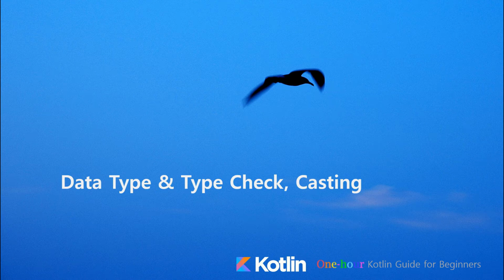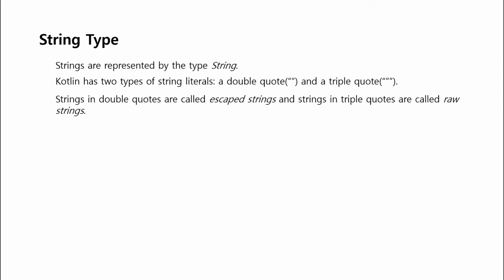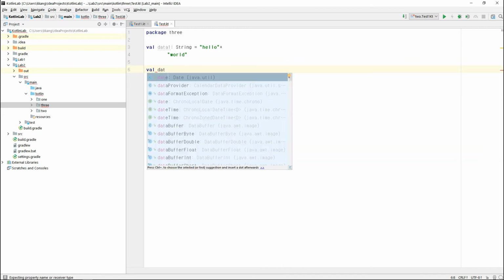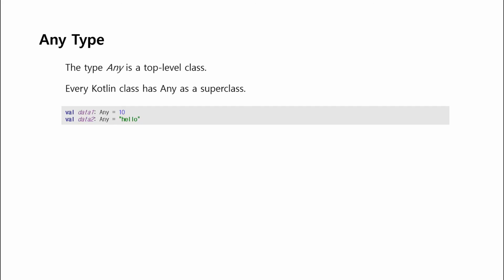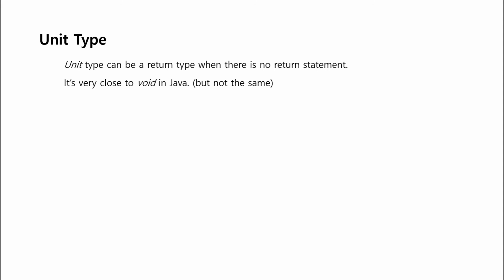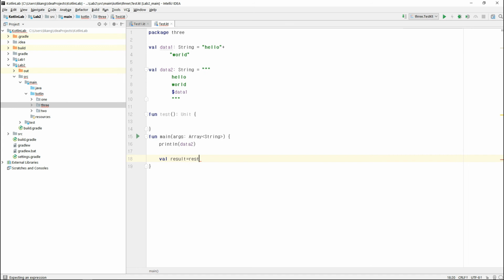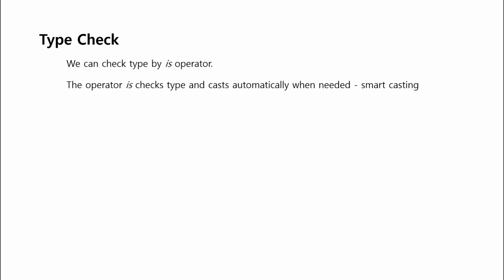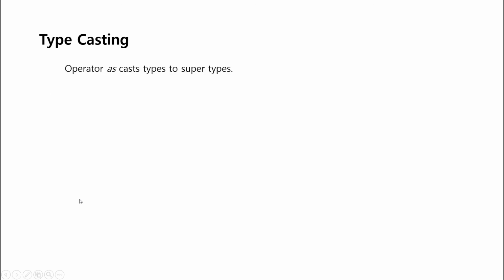5. Data type, Type check & Casting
- Data types (number types, String, Any, Unit and Nothing)
- Type checking and smart casting
- Type casting